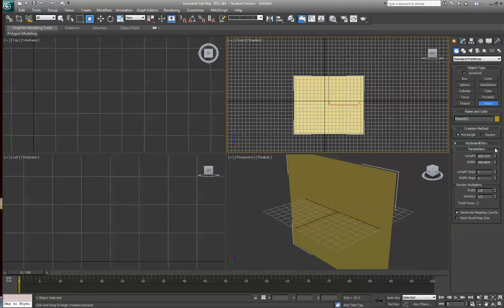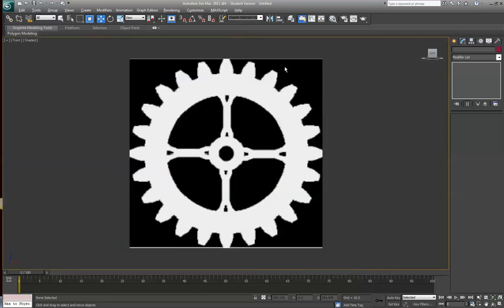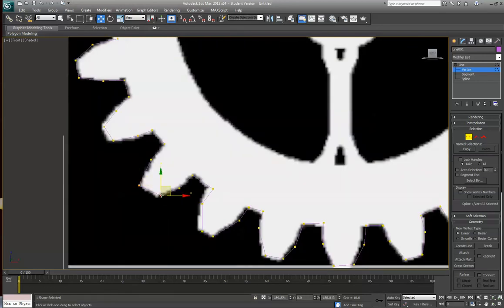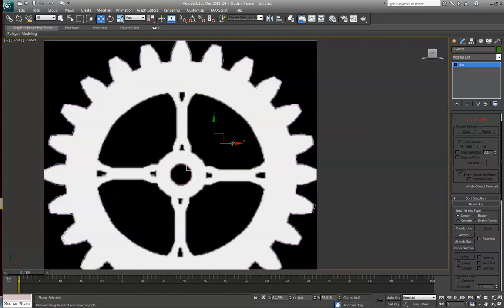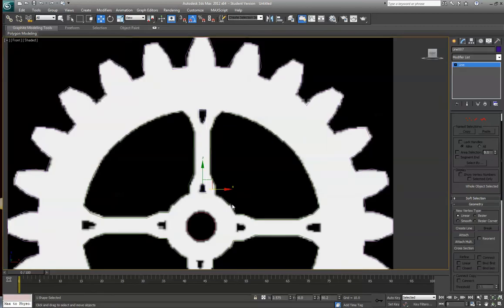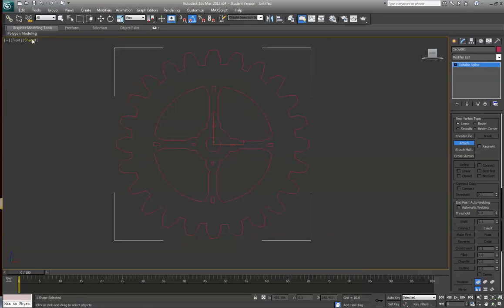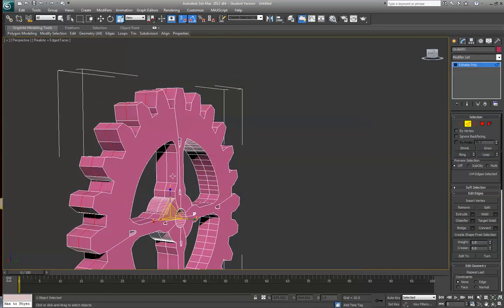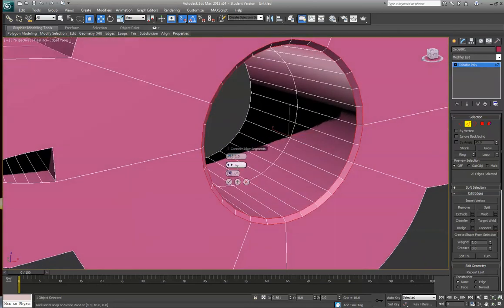Creating a Gear using Splines